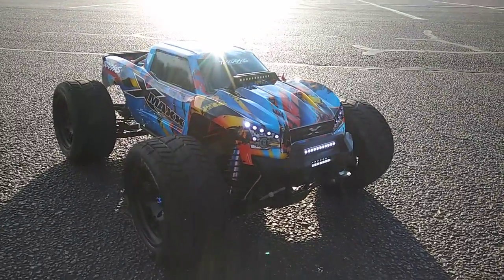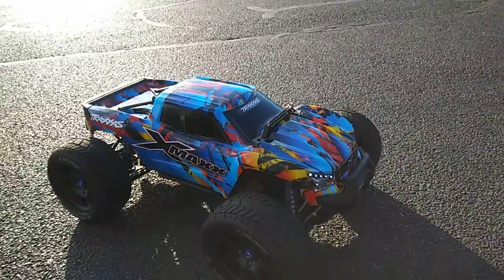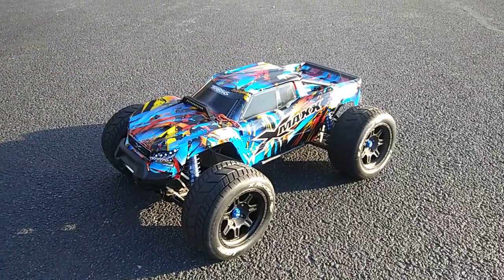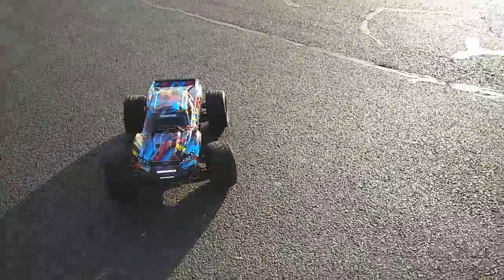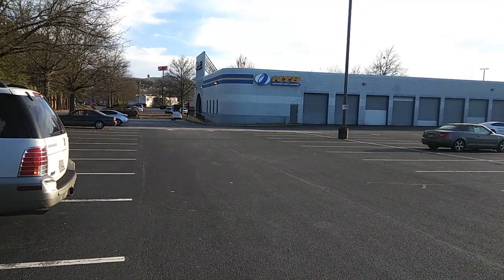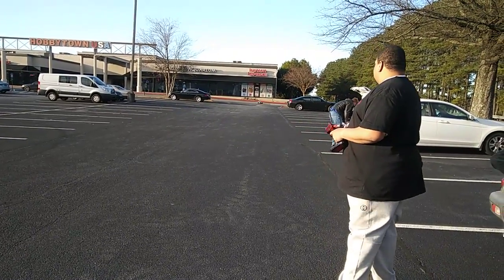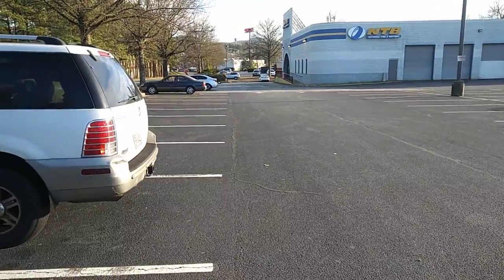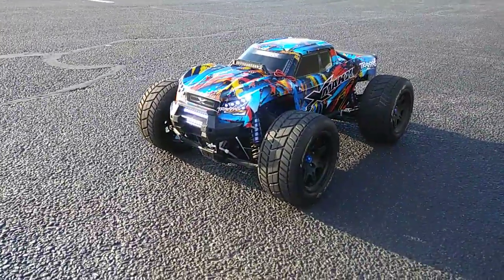Traxxas Xmaxx 8s Rock'n Roll Edition